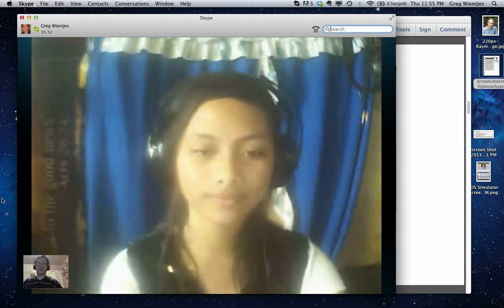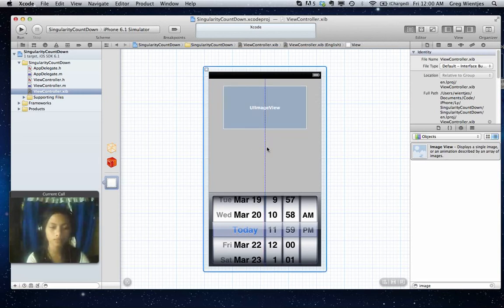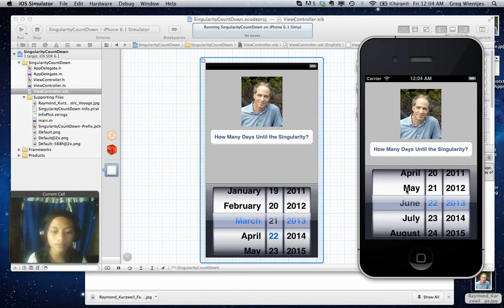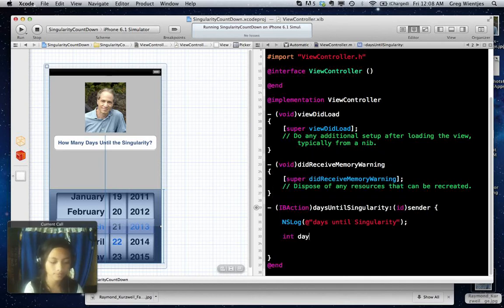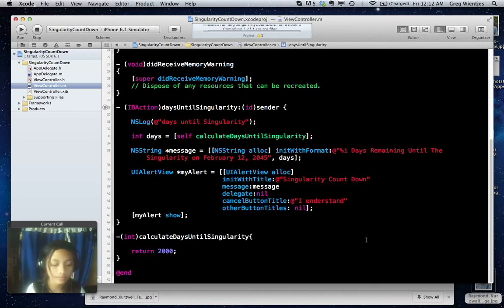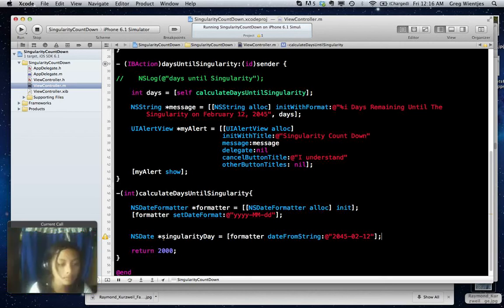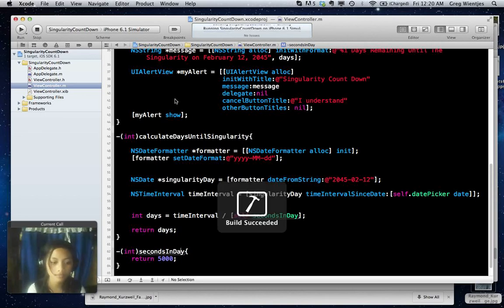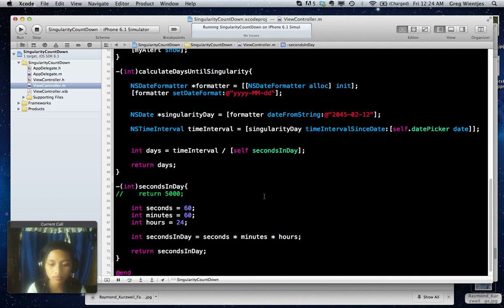6-1 Singularity Count Down - iPhone Programming Screencasts